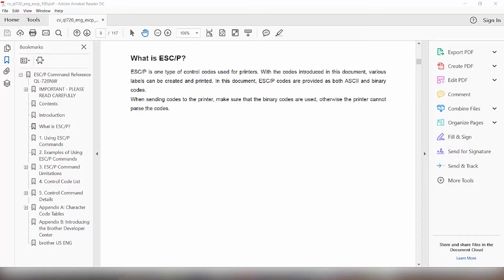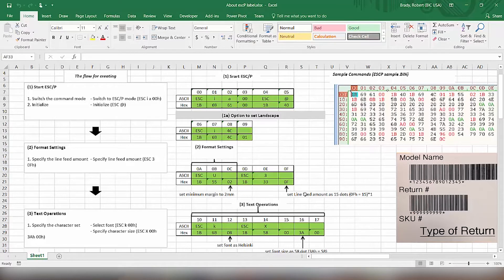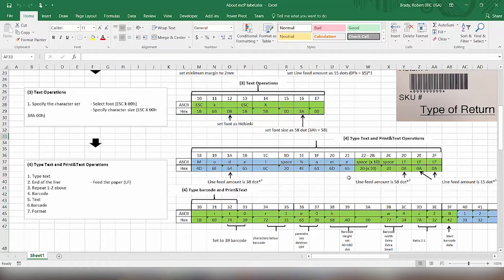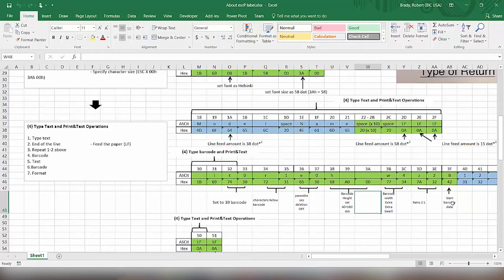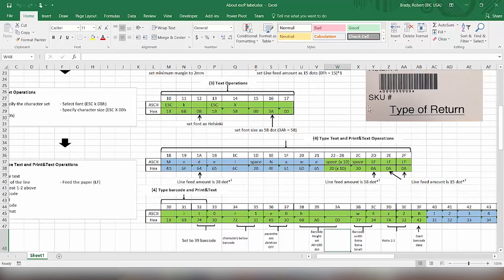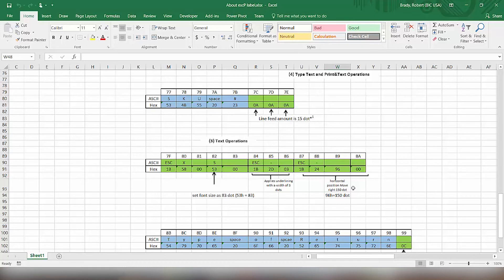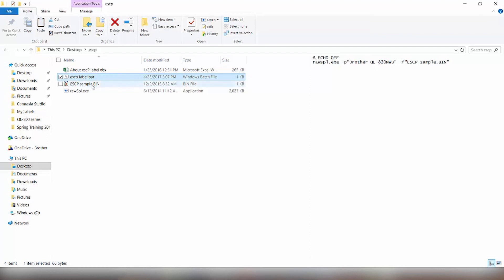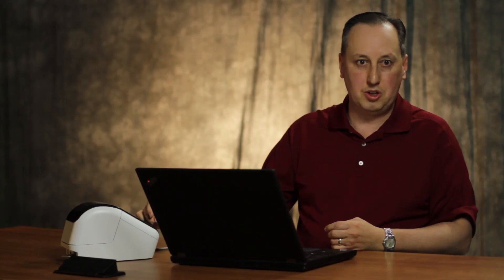How to utilize Esc/P command in P-touch Templates | Brother QL Label Printers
Interested in signing up as a Brother Developer to create your own solution & help accelerate your company growth?